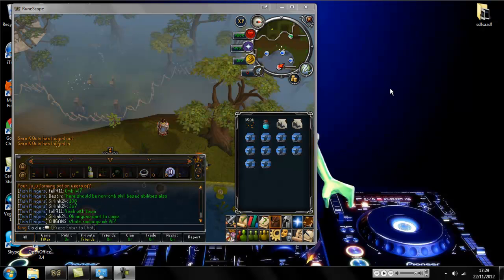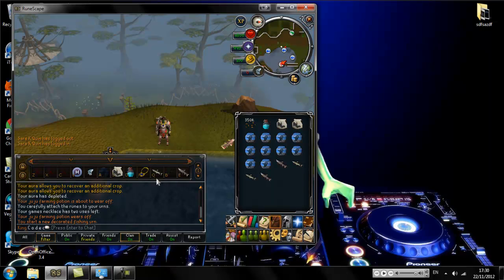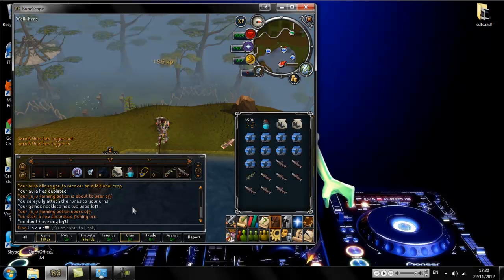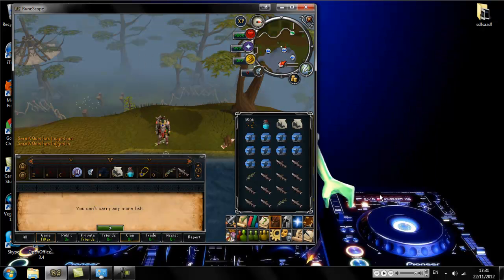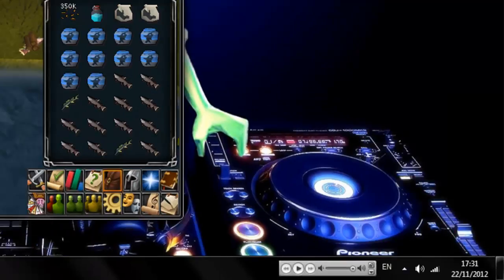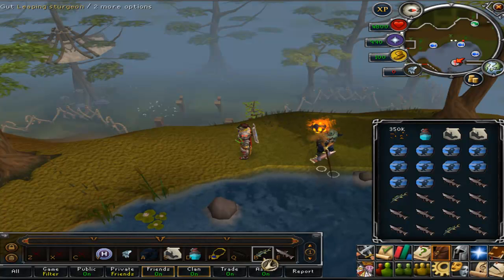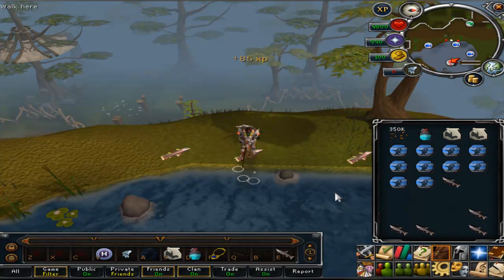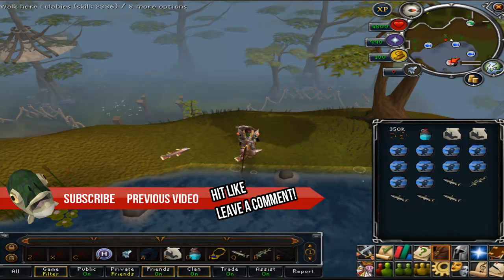RuneScape - EoC Power Skilling - Barbarian Fly Fishing (dropping with the action bar)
►A quick guide on how i drop barbarian fly fish with the new action bar